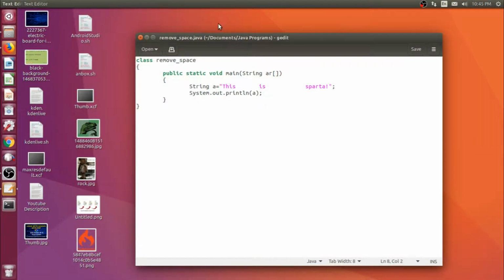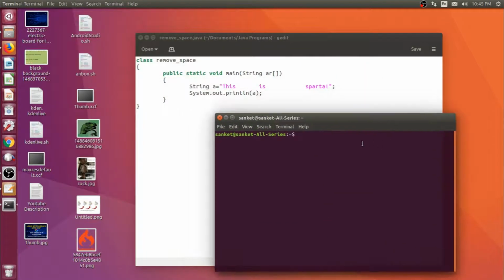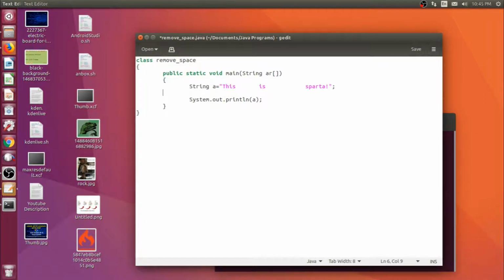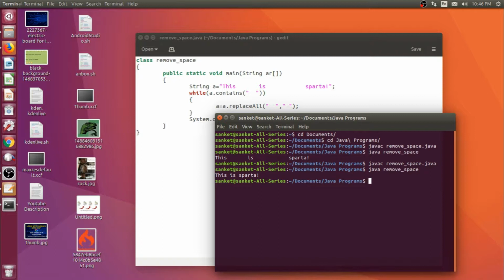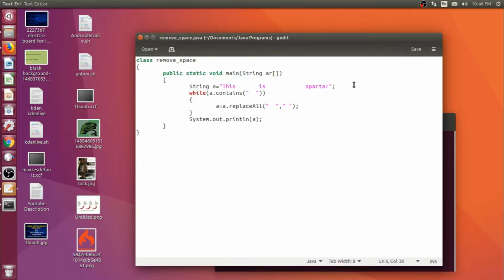Java Tutorial | Remove Spaces Within Words (String)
class remove_space
 public static void main(String ar[])
  String a="This       is            sparta!";
  while(a.contains(" "))